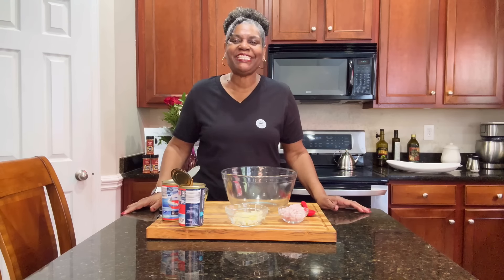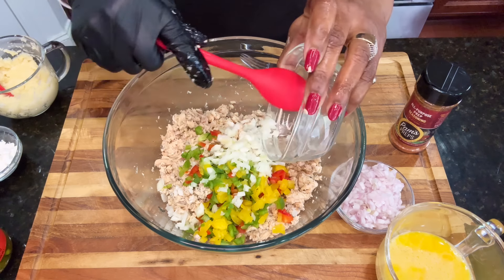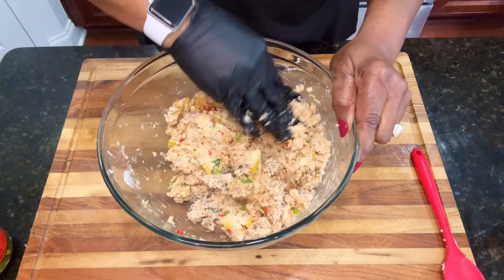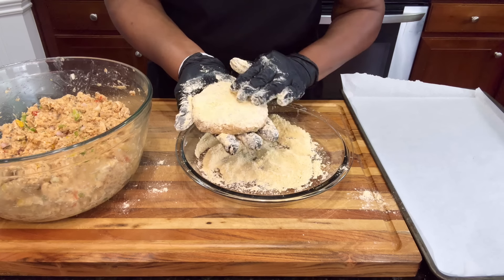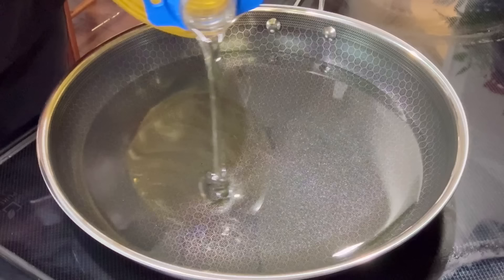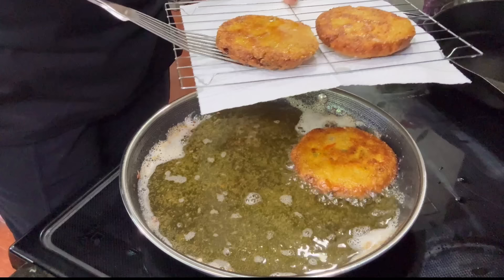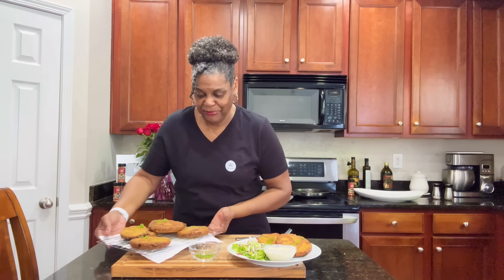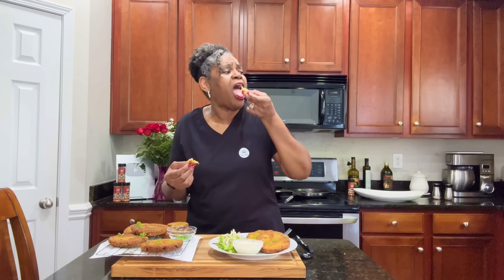How to Make Salmon Croquette Patties | The BEST Salmon Recipe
Learn how to make Salmon Croquettte Patties.  This is the best salmon recipe and a childhood favorite.  Easy enough for a weeknight and satisfying for a Sunday dinner.

Get Pam's Prep All-Purpose Seasoning here ShopCookingAtPamsPlace.com

The BEST Salmon Recipe. How to make Salmon Croquettes
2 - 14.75 ounce cans salmon
1 cup mixed color bell peppers, chopped (green, red and yellow)
1/2 medium yellow onion, chopped
1 shallot
2 egss, lightly beaten
1/4 cup all purpose flour
1/2 cup mashed potatoes
2 tablespoons Pams Prep All-Purpose Seasoning
2 tablespoon pickled jalapeno liquid
1/2 cup yellow corn meal
1/2 cup all purpose flour
1 tablespoon Pams Pre All-Purpose Seasoning
green onions for garnish (optional)